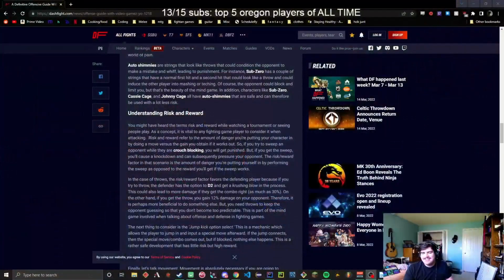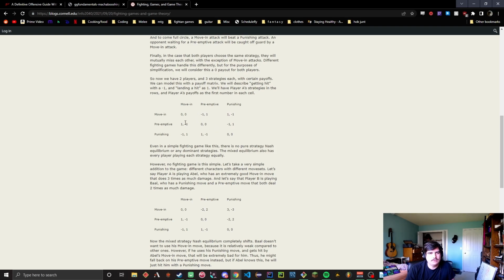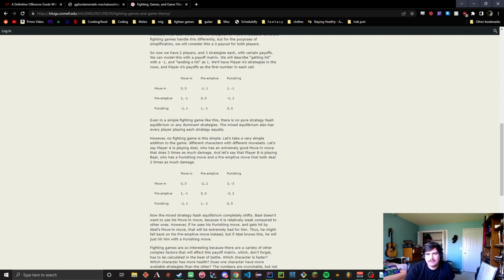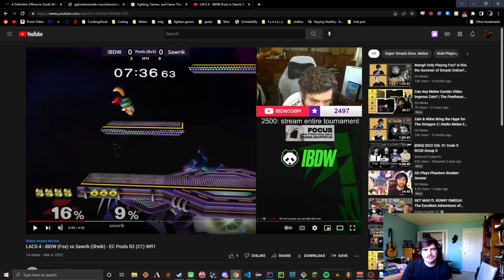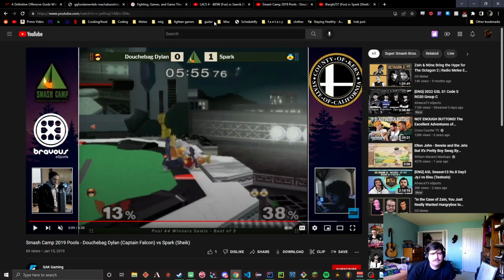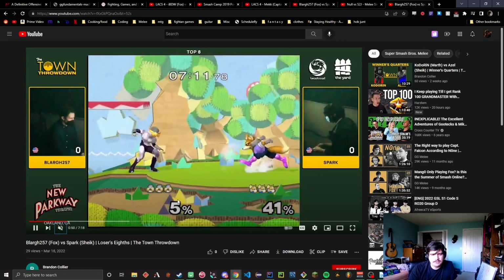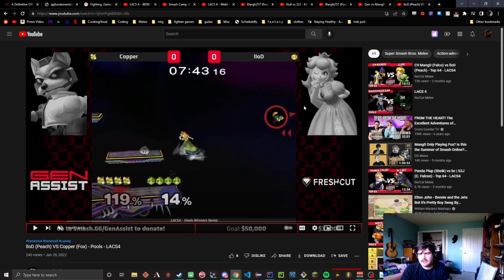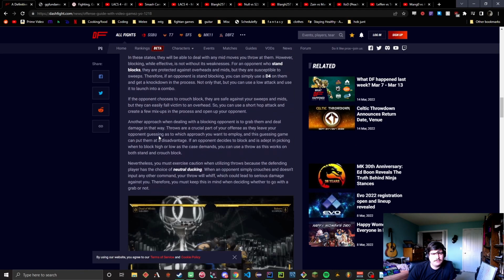Risk/Reward in SSBM: 101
0:00 Video start
1:38 Defining risk/reward
9:05 Applying risk/reward to Melee
10:54 Looking at examples of good/poor risk/reward
11:11 Sheik forward tilt
13:34 Falcon neutral air
17:34 Fox back air
20:04 Fox jab

The background beats are produced by yours truly, you can listen to them and others on my Soundcloud page!